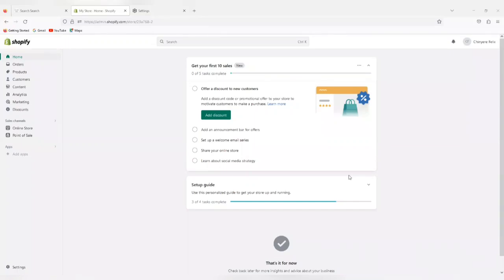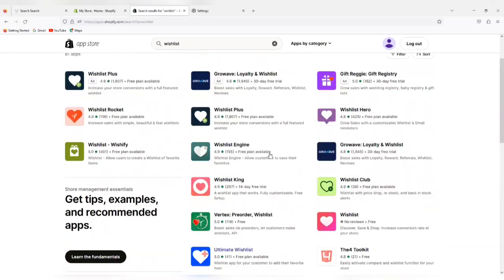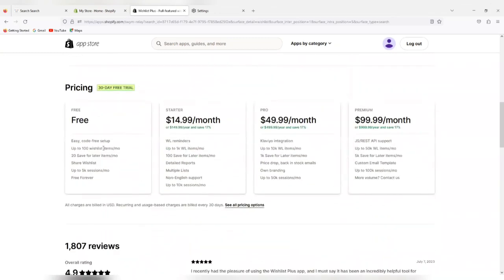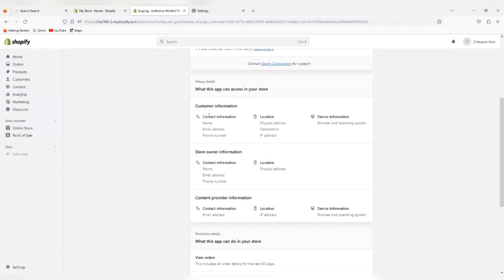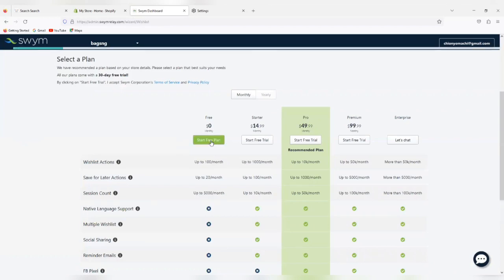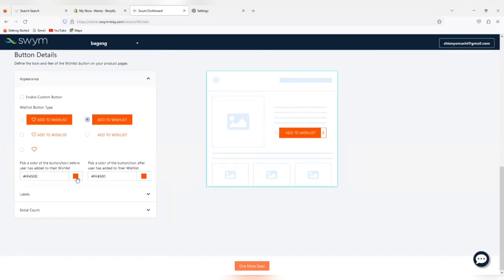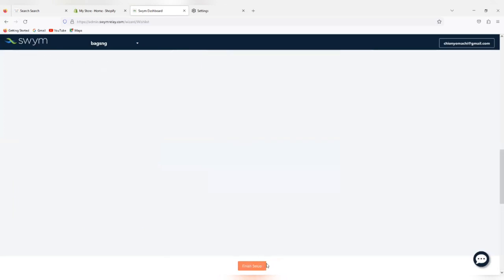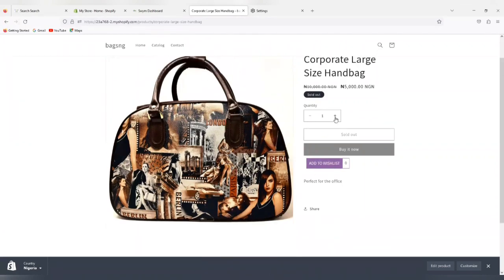How to Add Wishlist in Shopify Store (2026)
How to Add Wishlist in Shopify Store / how to create wishlist page in shopify